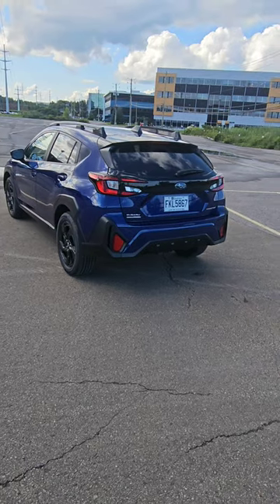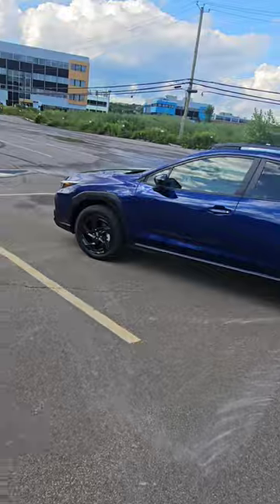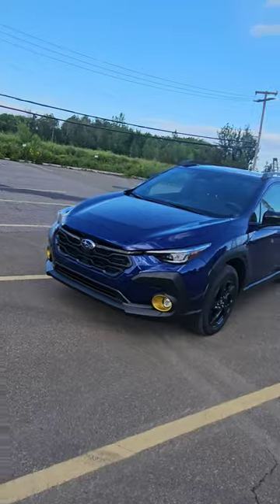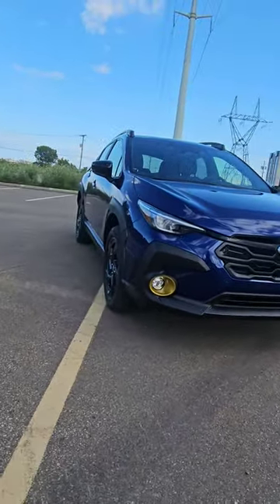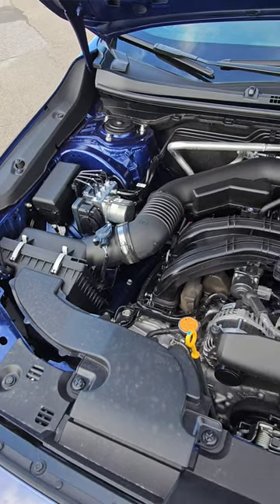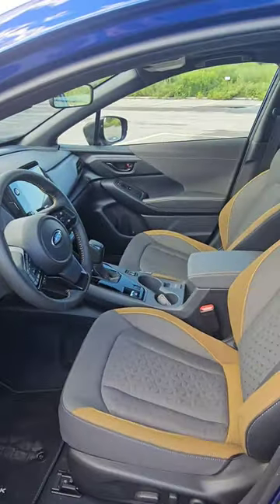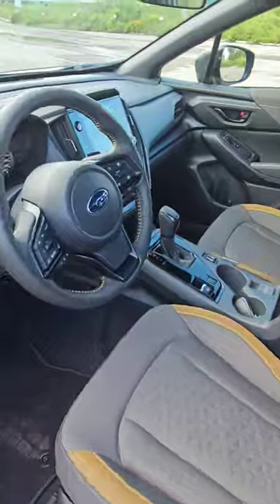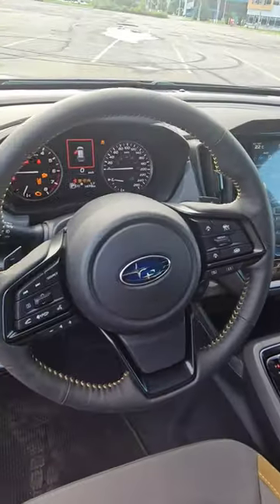Is Your Compact Suv Overloaded With Electronics?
In this quick video, we'll discuss a growing concern among compact SUV owners - the surge of electronics in modern vehicles, using the Subaru Crosstrek 2024 as a prime example.

The Subaru Crosstrek 2024 boasts advanced technology, from its cutting-edge infotainment system to adaptive cruise control and driver-assistance features. While these enhancements elevate the driving experience, they can also lead to potential distractions on the road.

Strike the right balance between enjoying the tech and staying focused. Regular maintenance is essential to ensure seamless performance and might impact the cost over time. Are you ready for the electronic revolution in compact SUVs? Should they stay simple and more affordable?